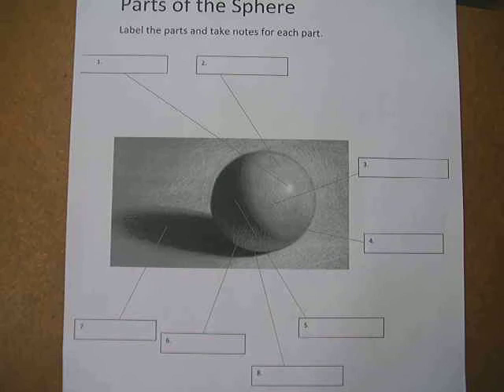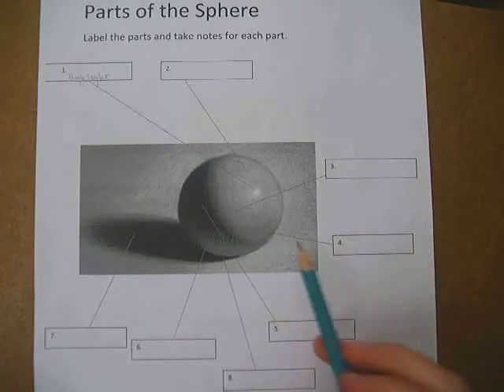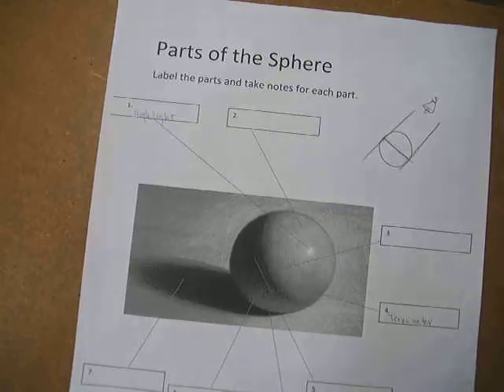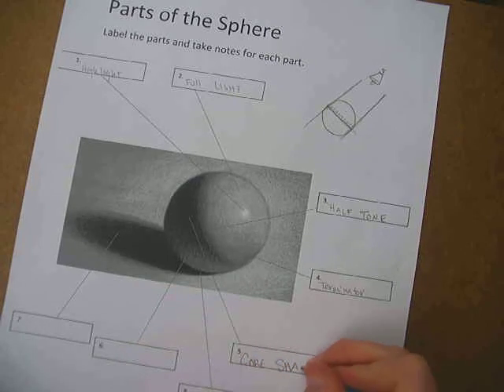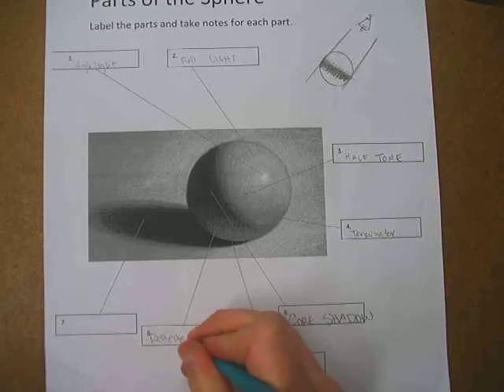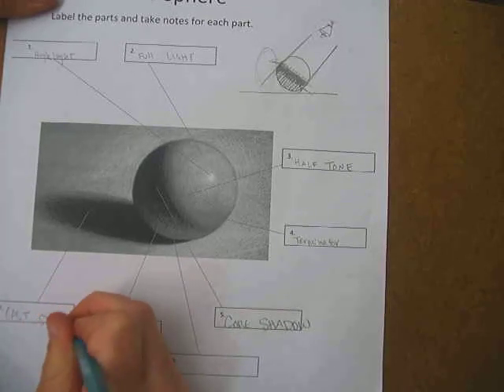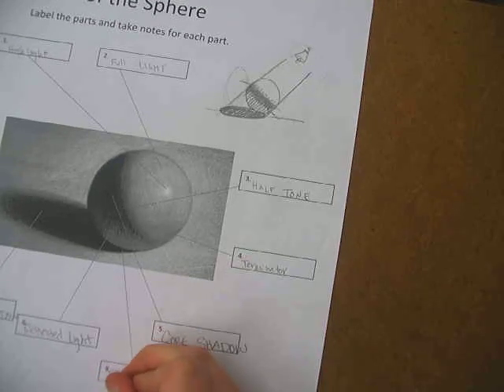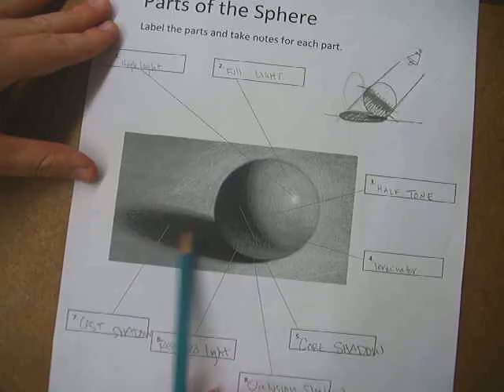understanding parts of the sphere